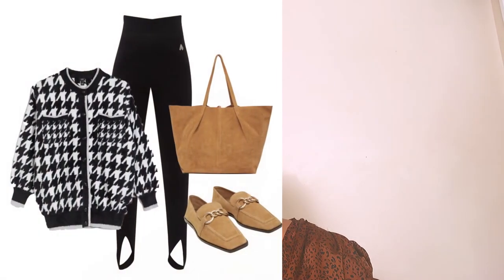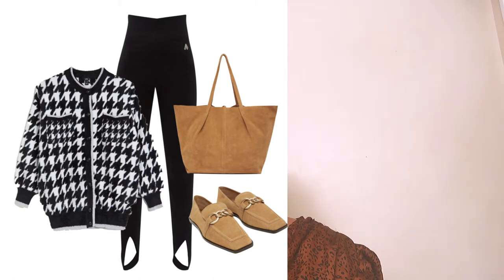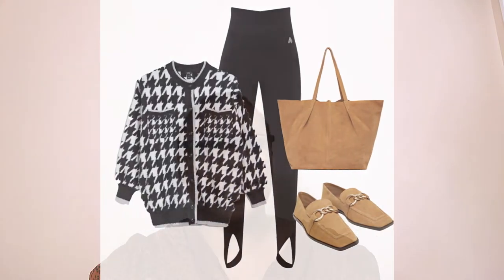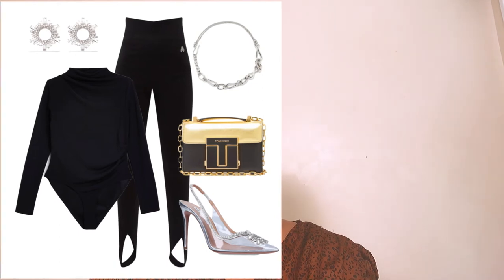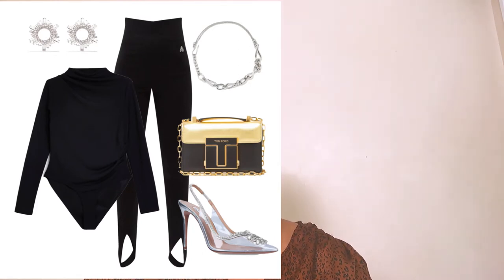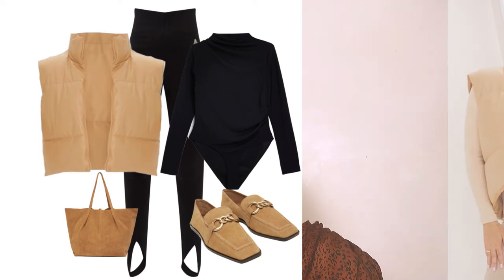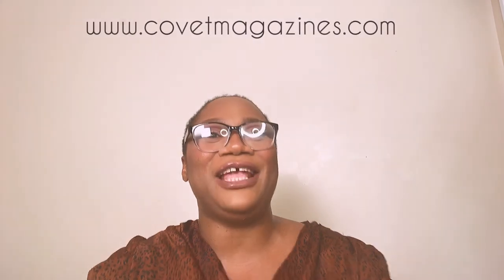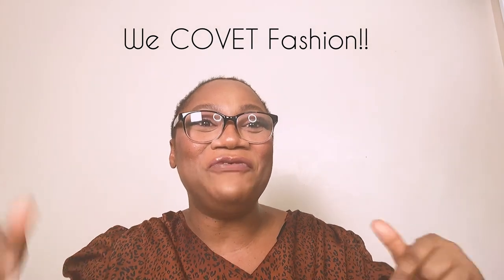3 WAYS TO STYLE A STIRRUP LEGGINGS TO TRANSITION INTO SPRING SUMMER SEASON | Covet Magazine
You’re welcome to today’s video. Today’s video is covet style edit where covet recommends the best classic and trendy style looks and where to buy the fashion staples. We COVET Fashion!!!